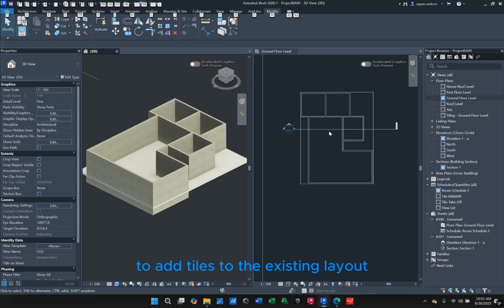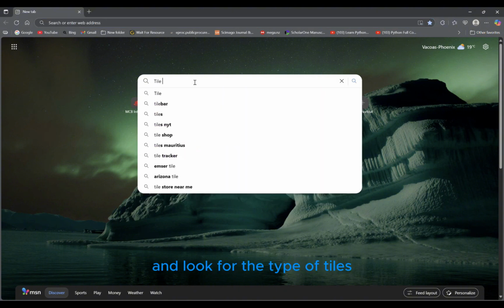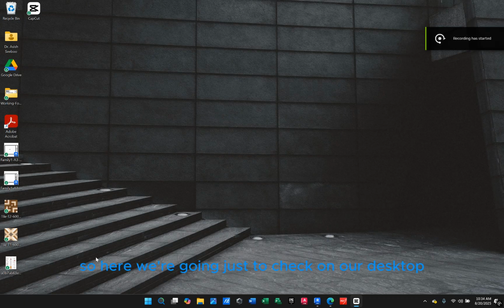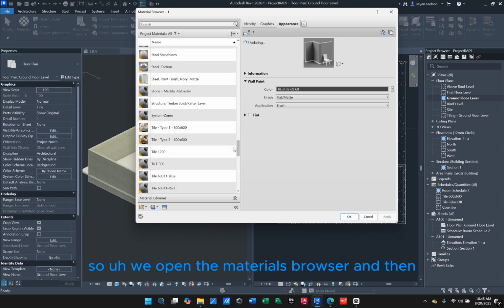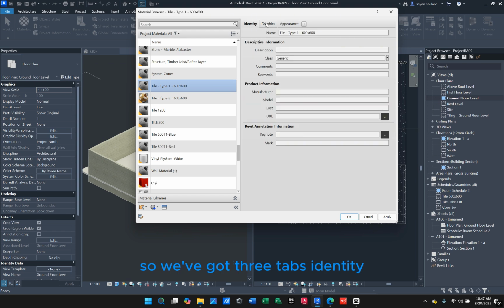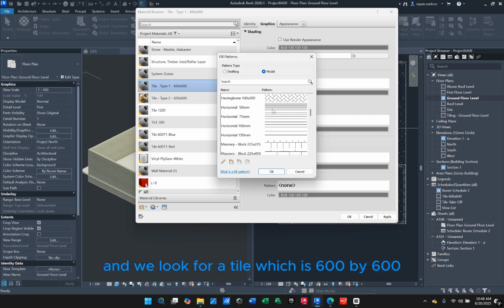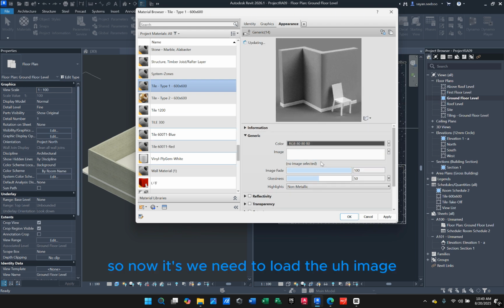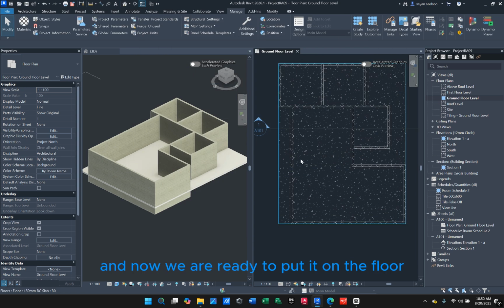Adding Tiles to Revit Database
The video is about how to create and add new materials, such as tiles, to Revit's Existing database.